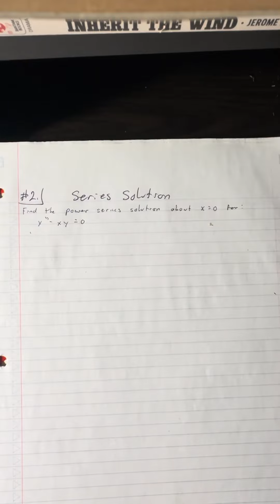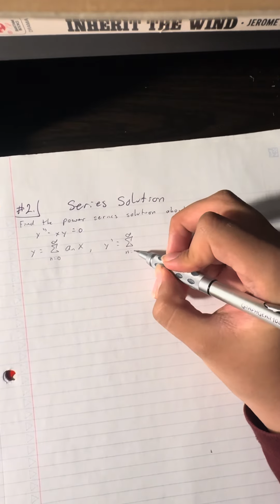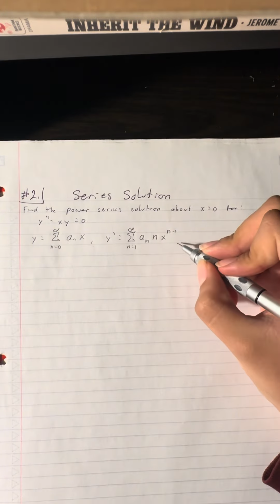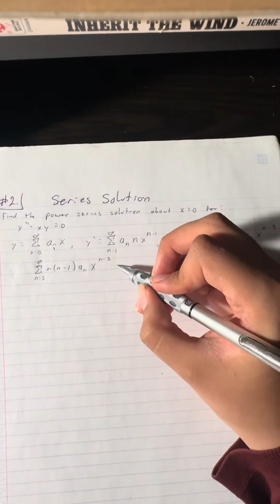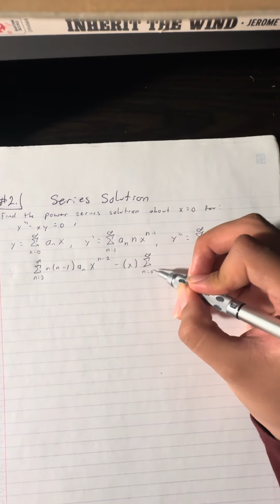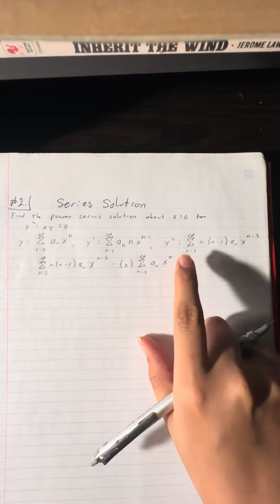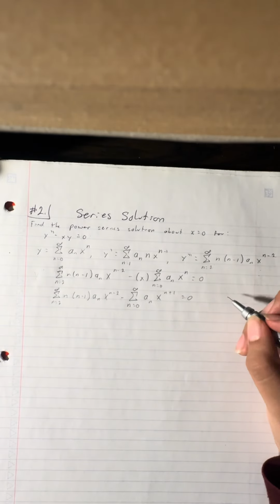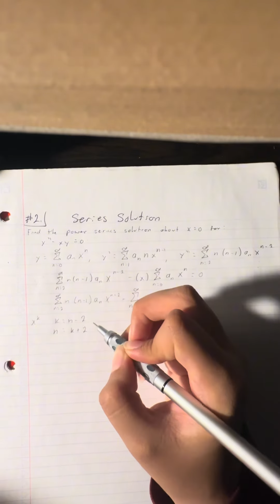Problem 2 (Part. 1)